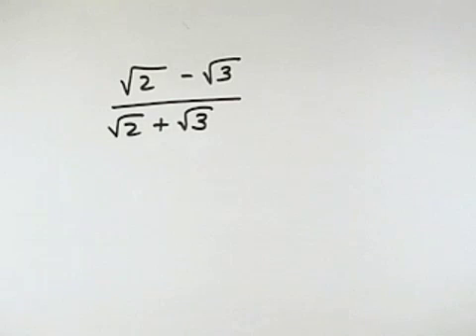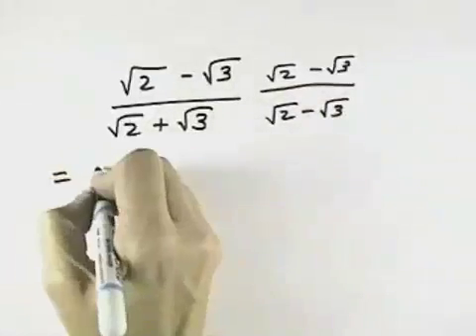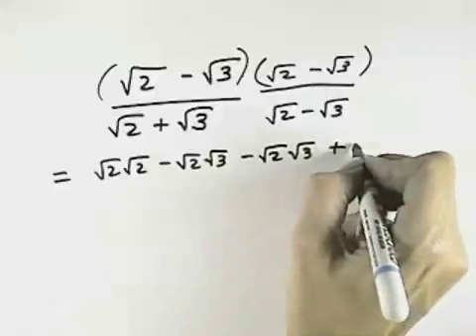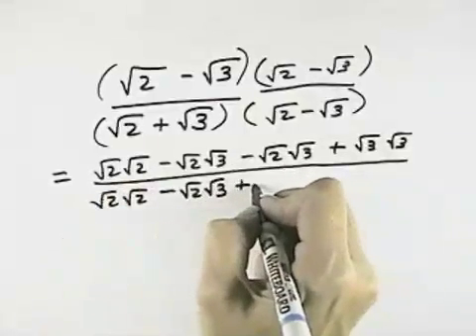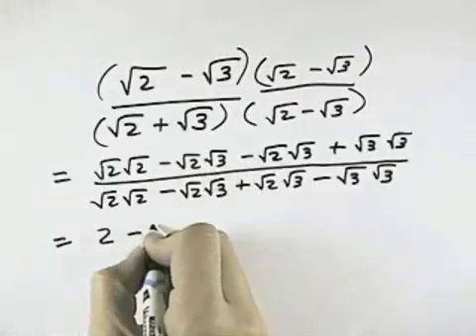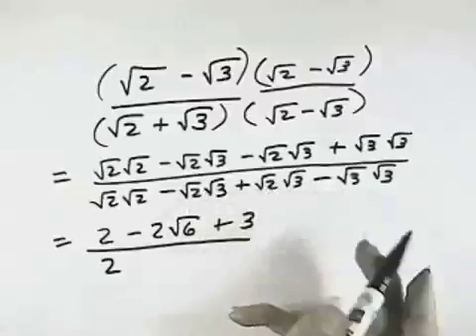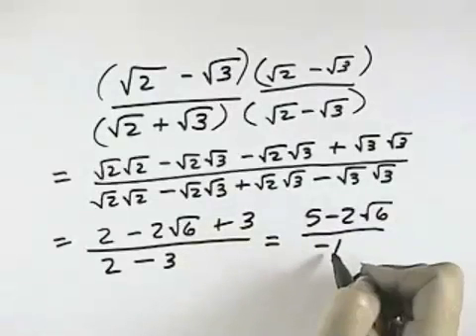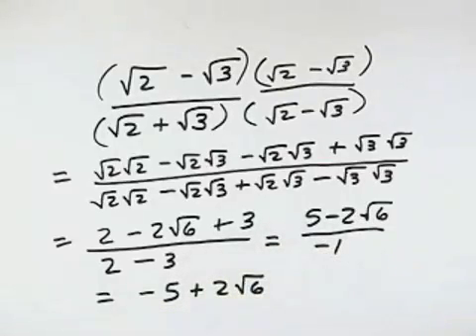Ch 10 Ex 20 Blitzer Introductory and Intermediate Algebra